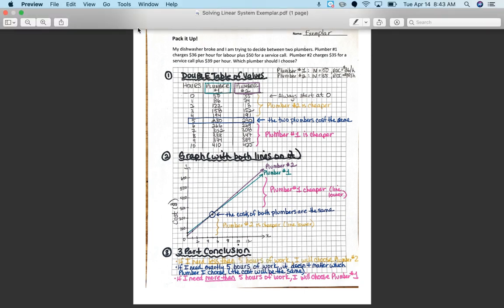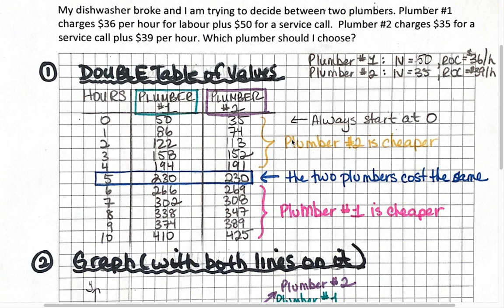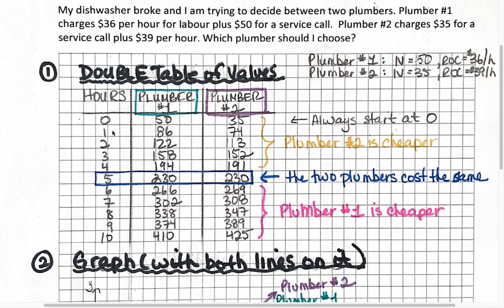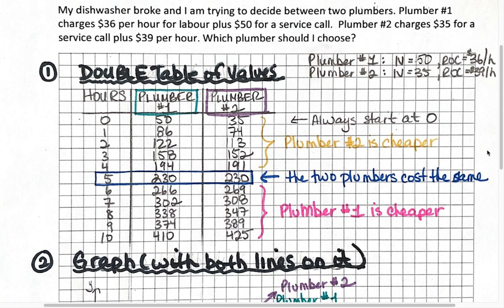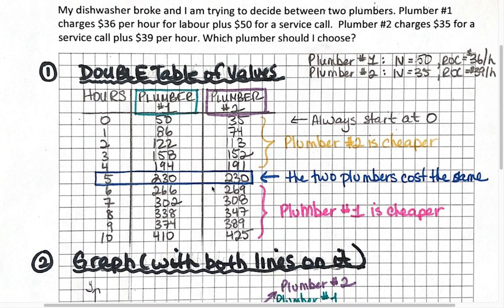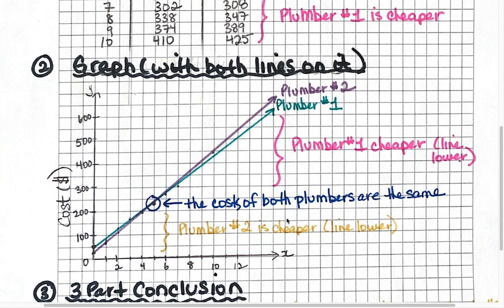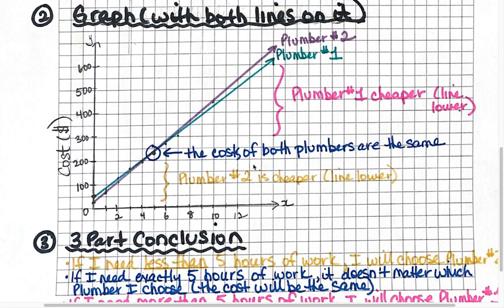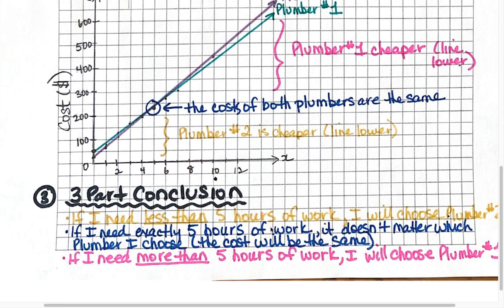Solving Linear System with Tables and Graphs Bump Up